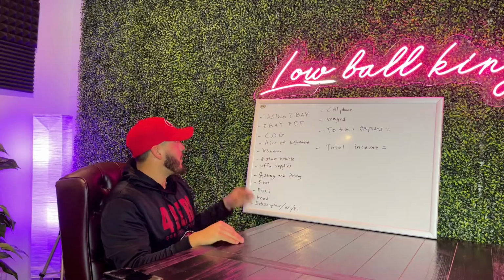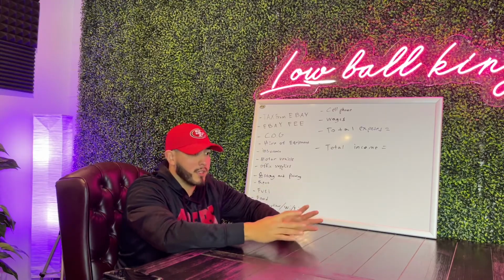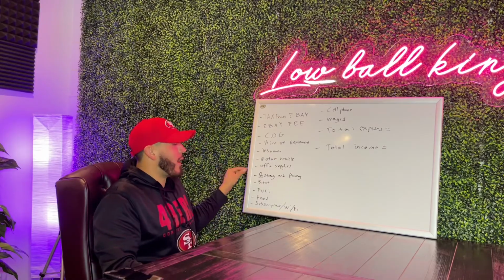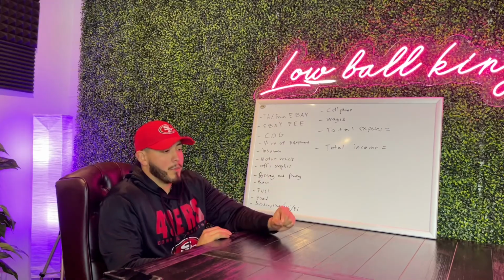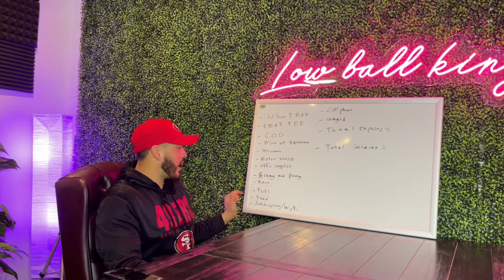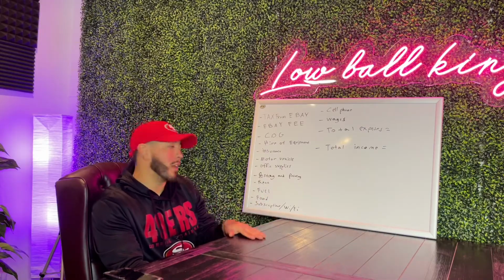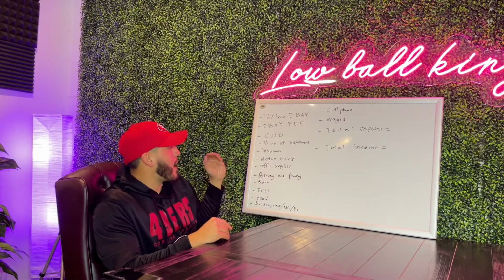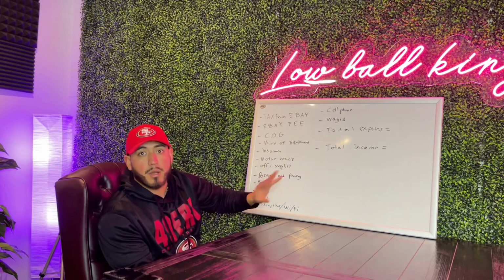Easiest way to do eBay taxes!! No line by line. SUPER SIMPLE. 5 minutes and done